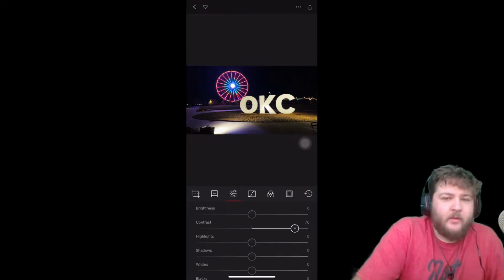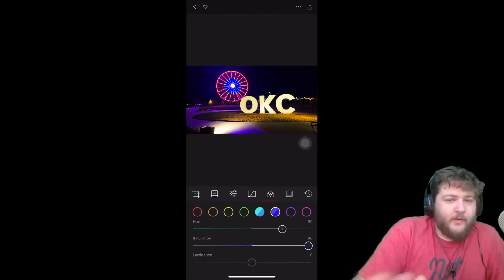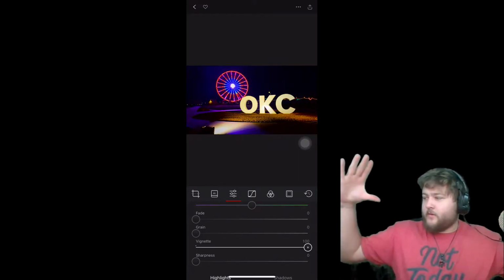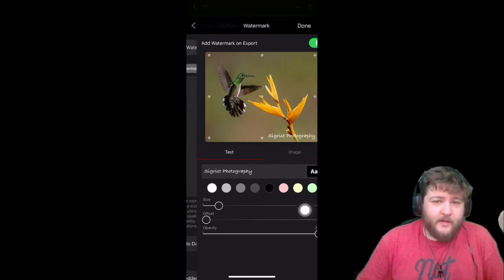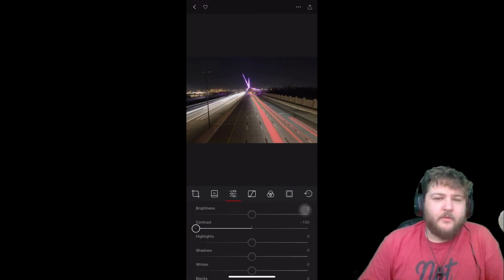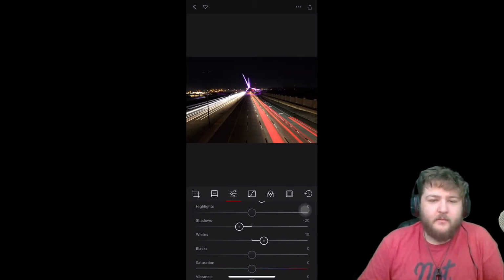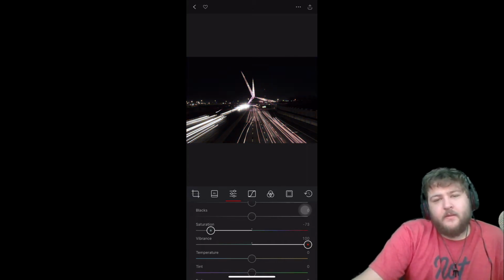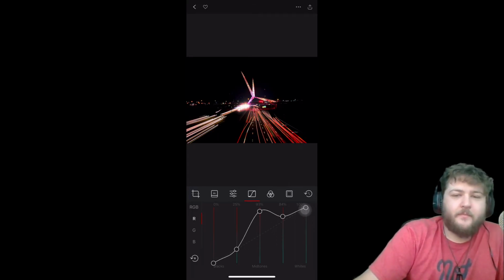How do I Edit Photos?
let me teach you how I edit my photos